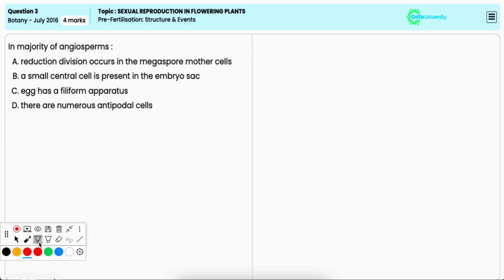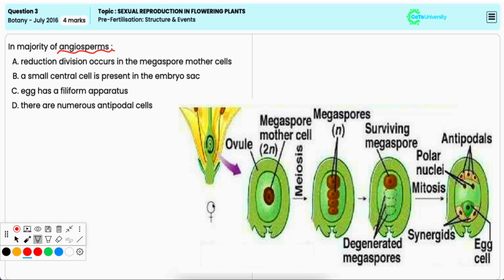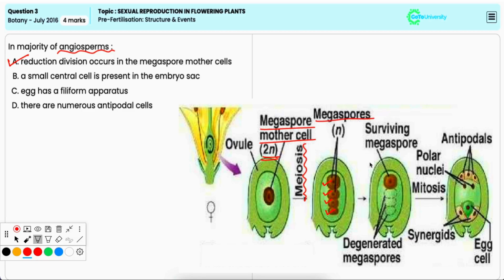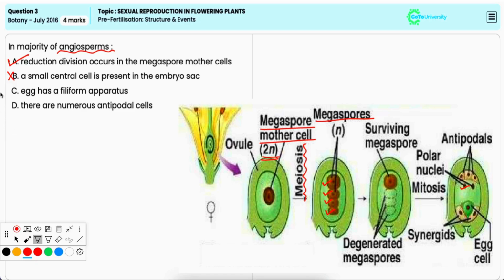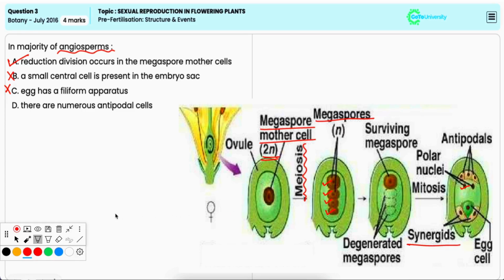Pre-Fertilisation Events in Flowering Plants Explained for NEET Botany Q3 July 2016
Topic Name: [SEXUAL REPRODUCTION IN FLOWERING PLANTS] | [Pre-Fertilisation: Structure & Events] | [Practice Test]